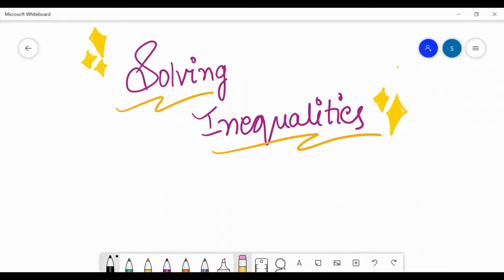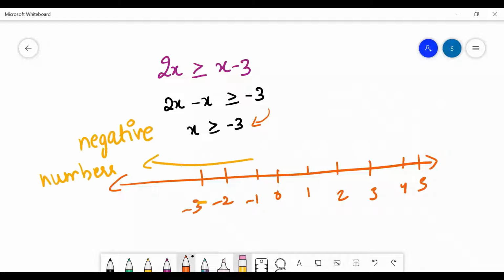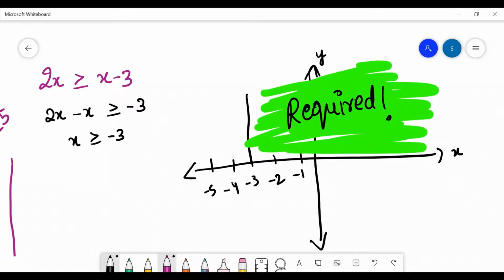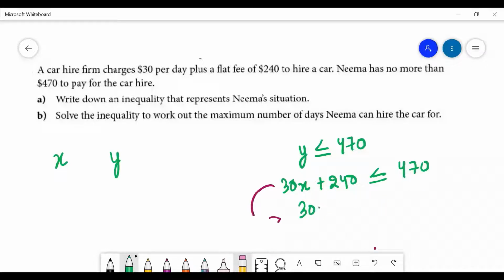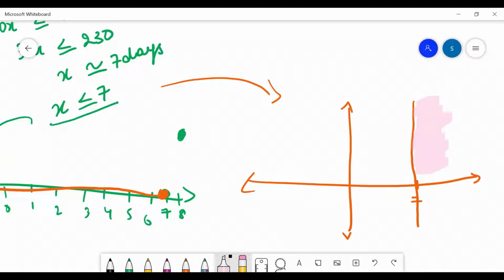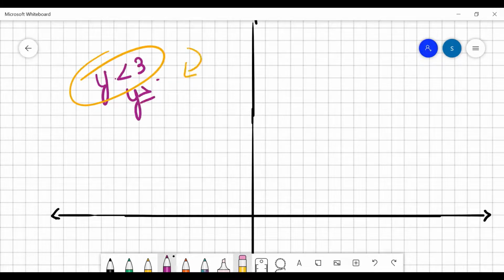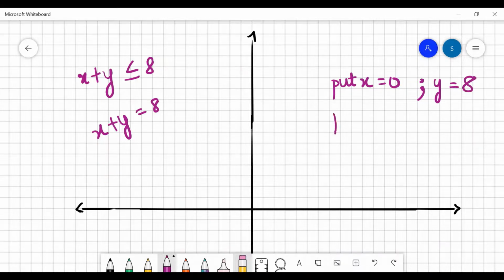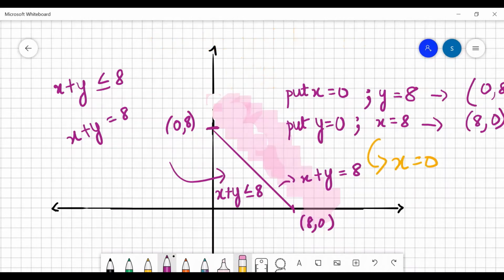Solving Inequalities - IGCSE Math (Algebra 2 series Part 5)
Hey guys!
In this video, I explain how to solve inequalities and represent them on the number line and graph.

Telegram Channel - Get IGCSE Math TIps & tricks, ask doubts and solve together!

00:00 - Difference b/w inequality & equation
00:34 - Solving Inequality
01:12 - Representing inequality on number line
02:28 - Representing inequality on graph
04:30 - Example (Word problem)
08:17 - Inequality with variable "x"
10:00 - Inequality with variable "y"
11:25 - Inequality with variables "x" and "y"